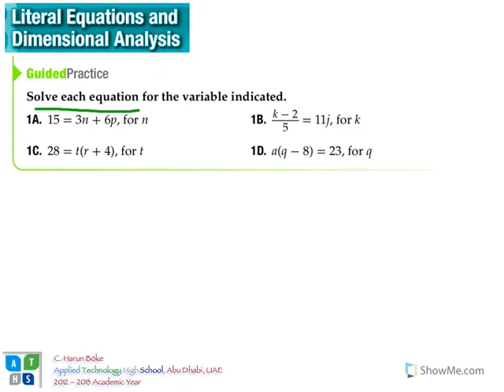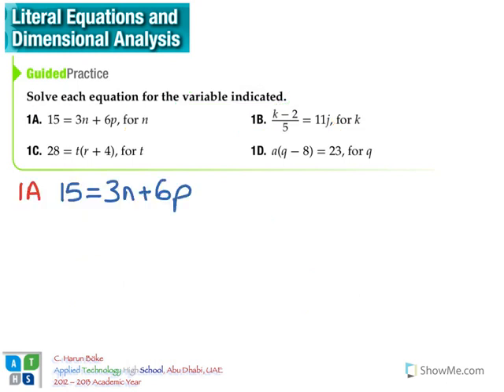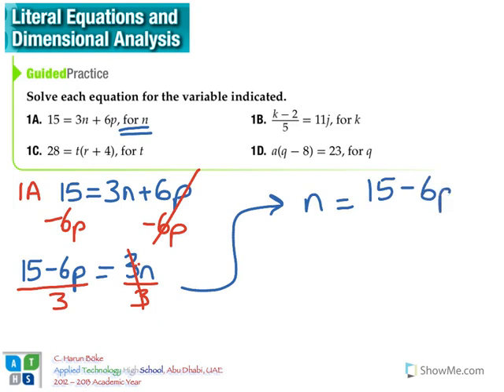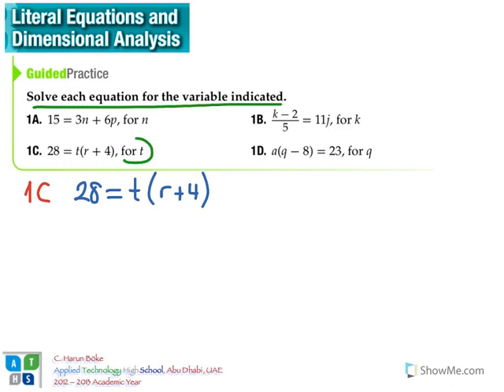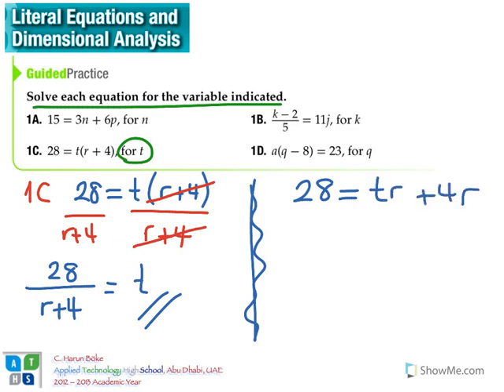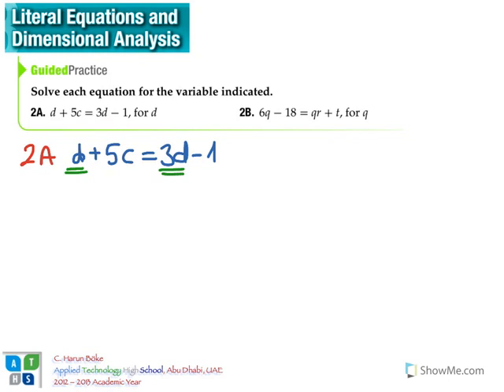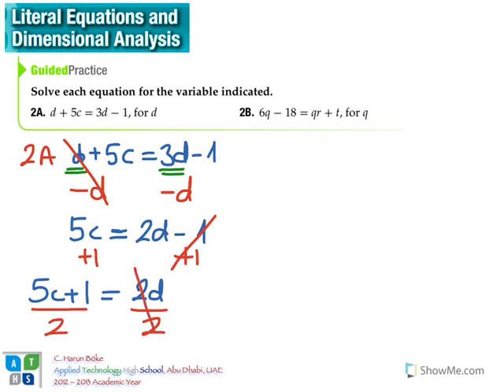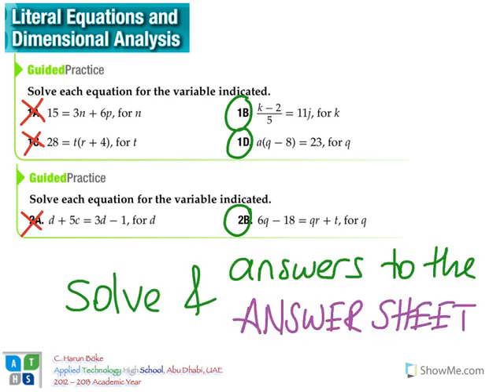literal equations and dimensional analysis